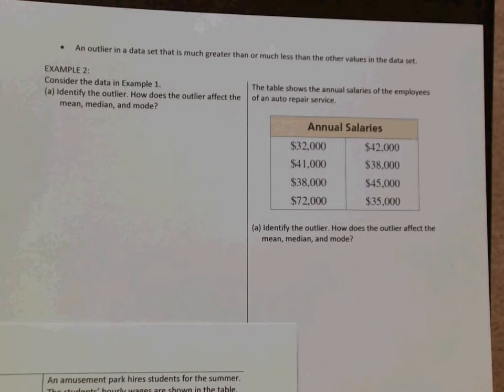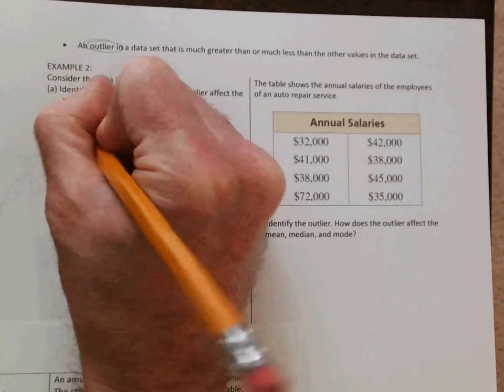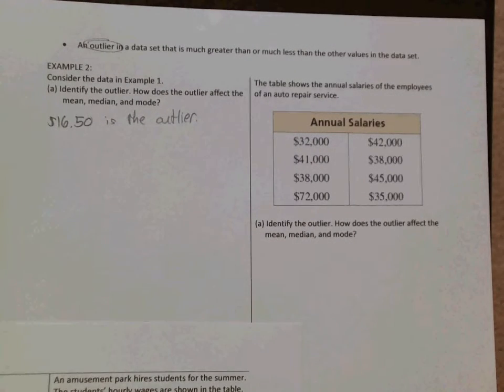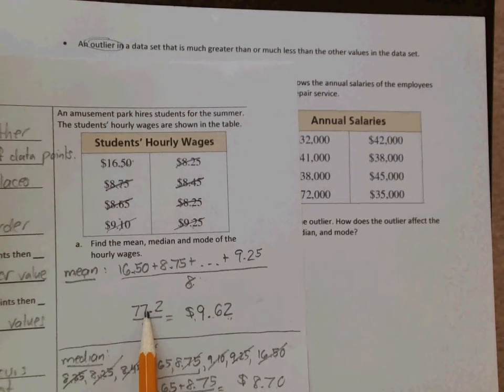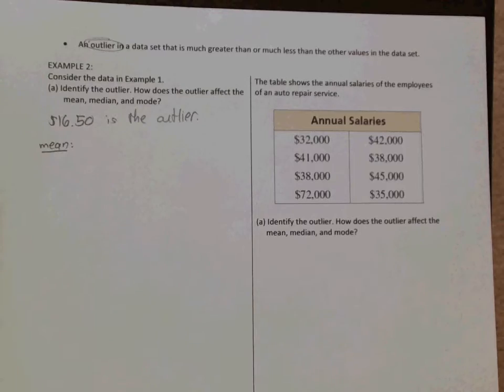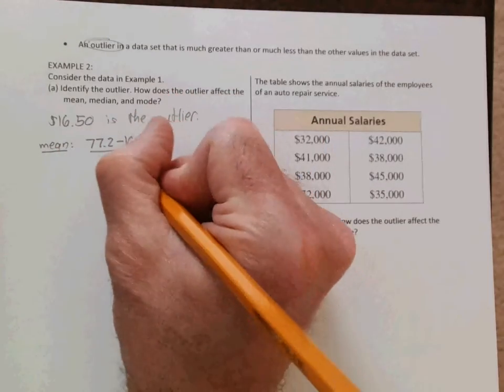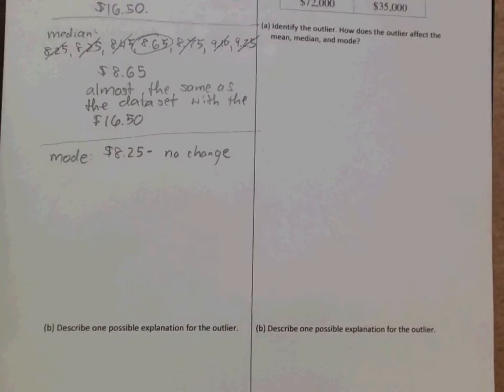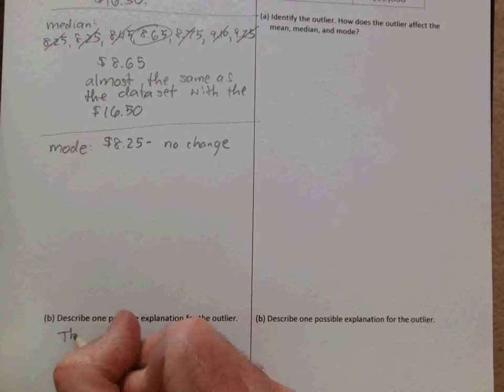Algebra 1 11 1 Video 5 Example 2 Left